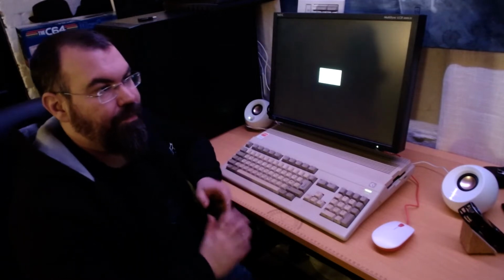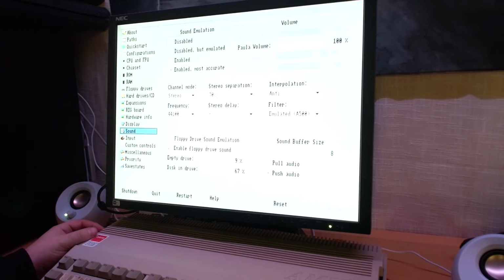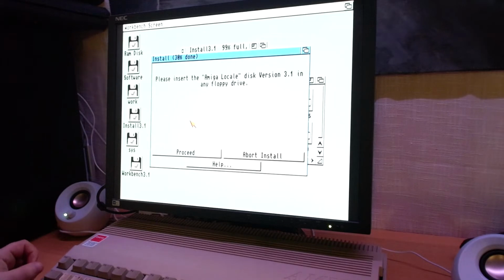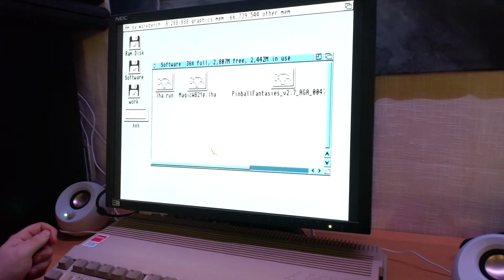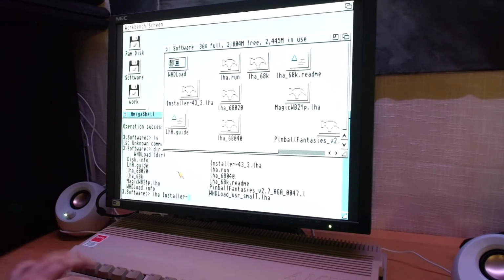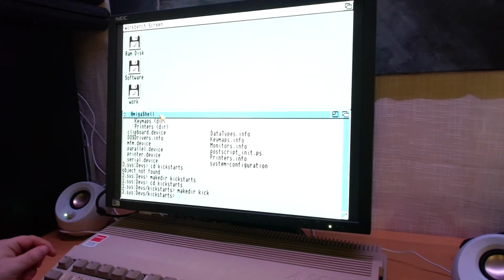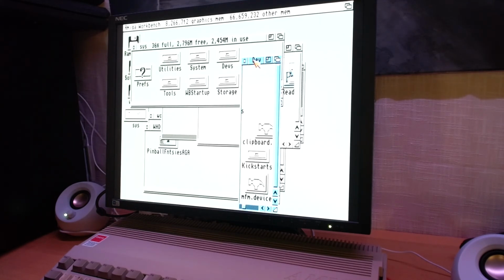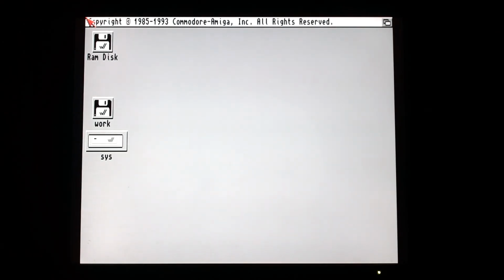Building the perfect Amiga emulation computer - part 2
I wanted to make myself the perfect emulation computer for Amiga. Based on the Amiga 500 but setup to emulate the Amiga 4000 with a 040 and lots of ram. In this part I setup Workbench 3.1 and install WHDLoad with an example game Pinball Fantasies.